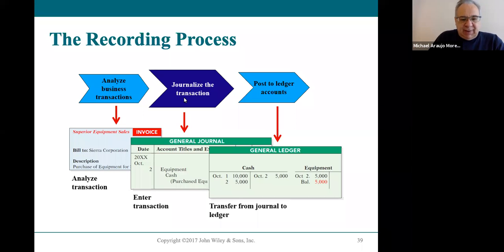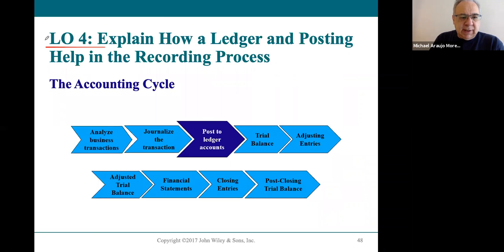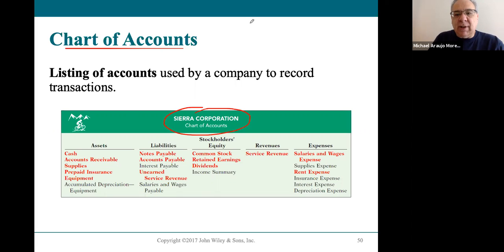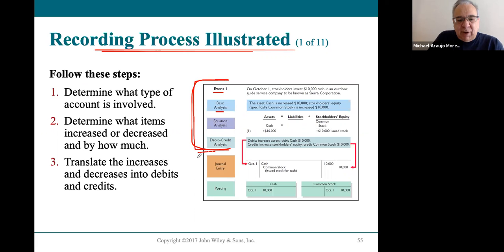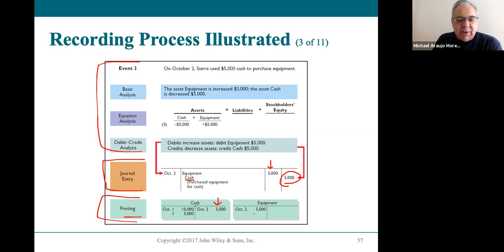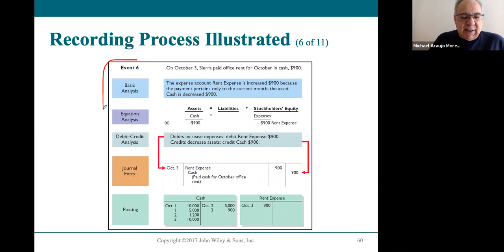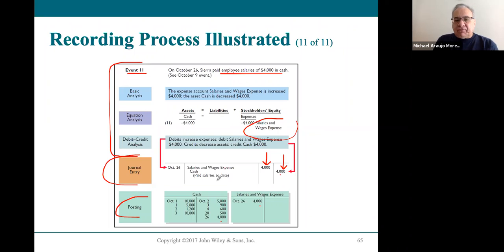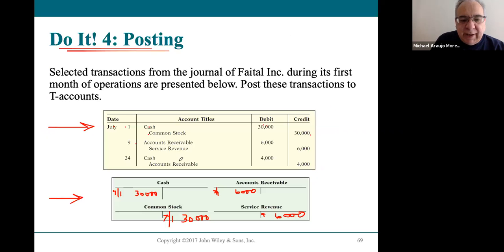ACC104-040 Chapter 3 LO4 Lecture 2.17.21